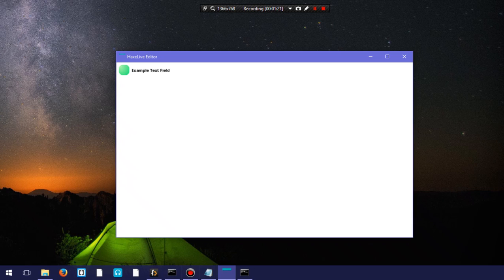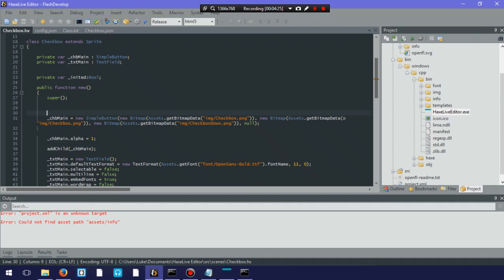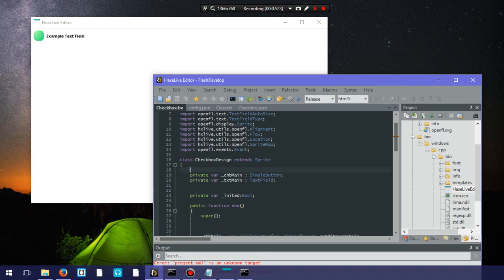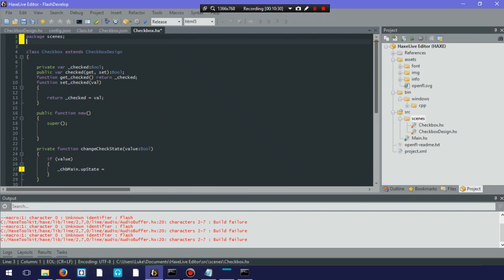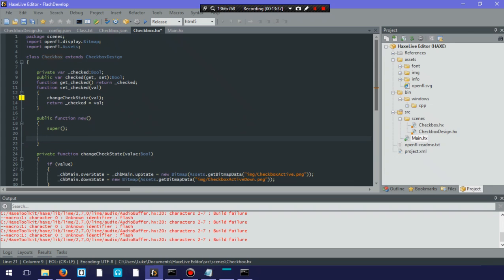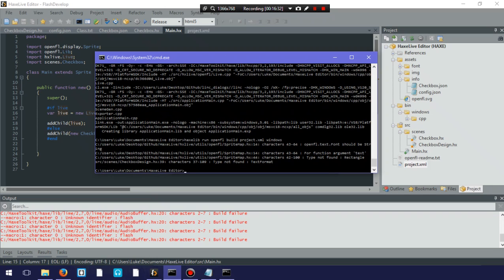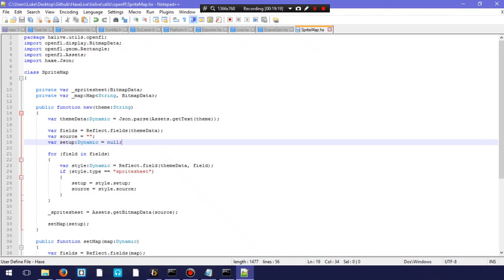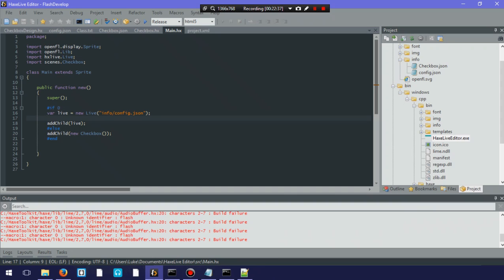HaxeLive Editor Day #1 - Introducing the Environment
This is a new video series introducing HaxeLive and the editor that will go with it.